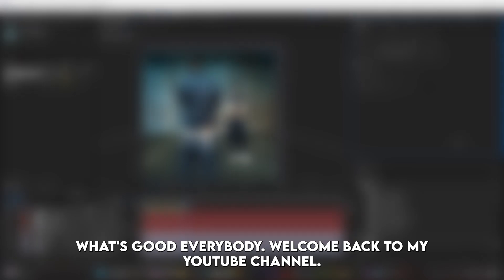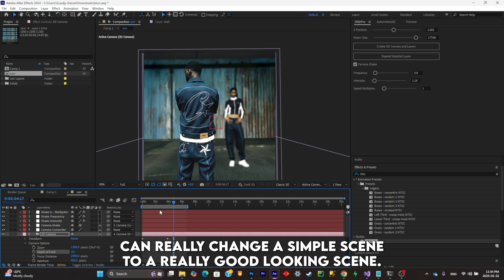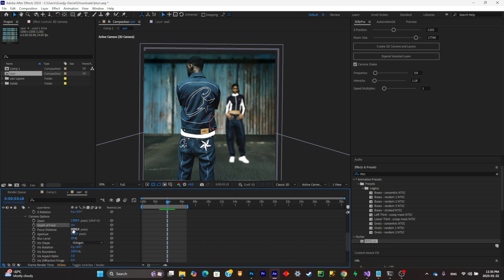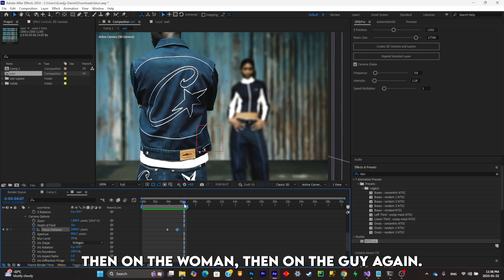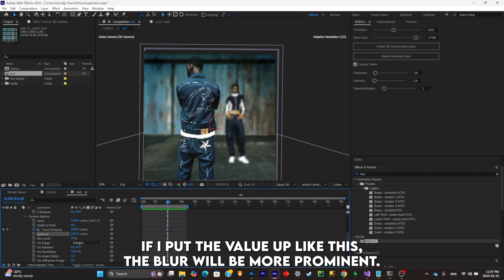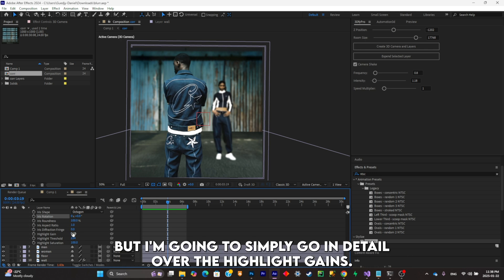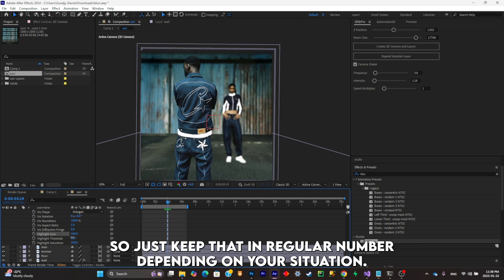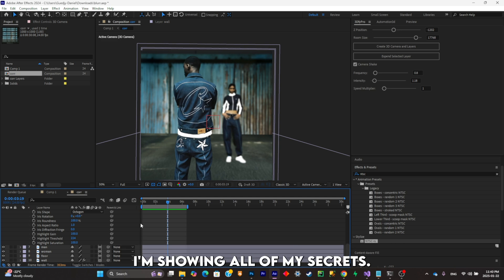How To Use depth Of Field With After Effect's 3D Camera (Tutorial)